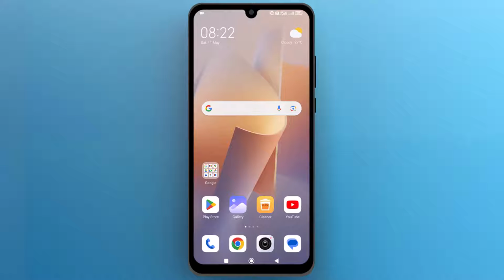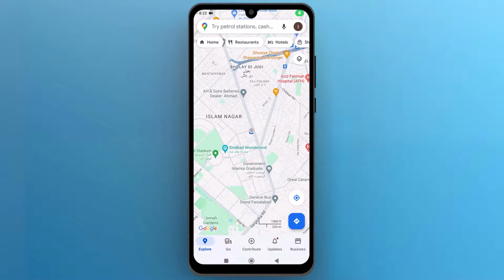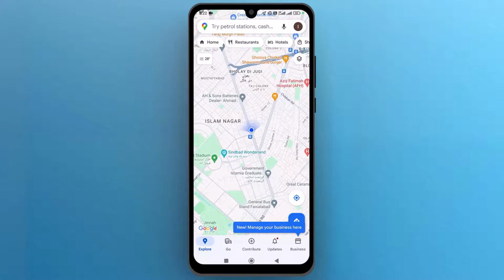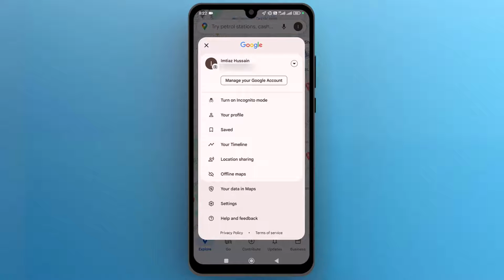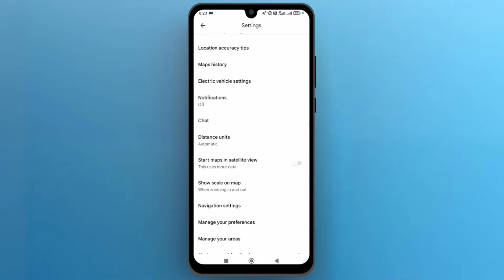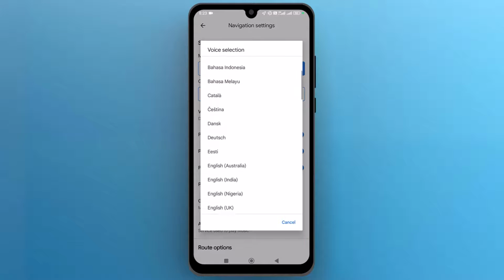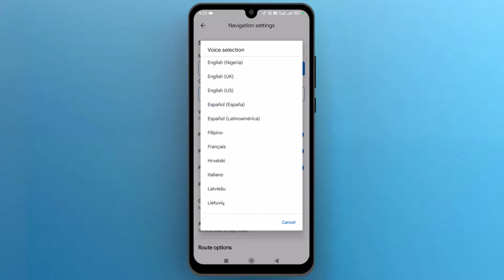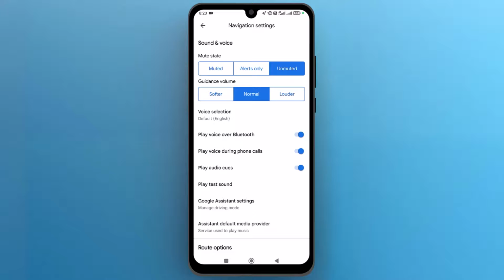How to Change Language in Google Maps (2024)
In this informative YouTube video, we will guide you step-by-step on how to change the language settings on Google Maps. Whether you're planning a trip abroad or simply prefer a different language, adjusting the language on Google Maps can enhance your navigation experience. We will demonstrate the process on both mobile devices and desktop computers, ensuring that you can easily follow along regardless of your preferred platform. Join us as we explore the various language options available and help you customize Google Maps to suit your needs.